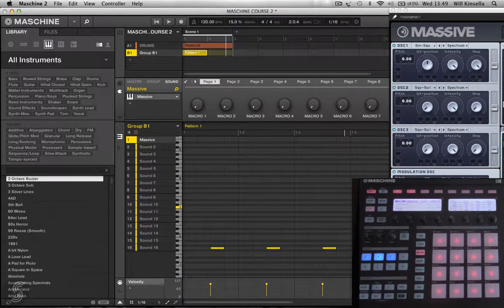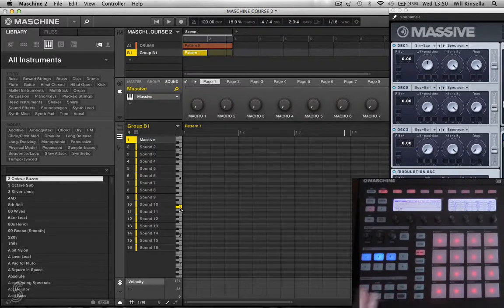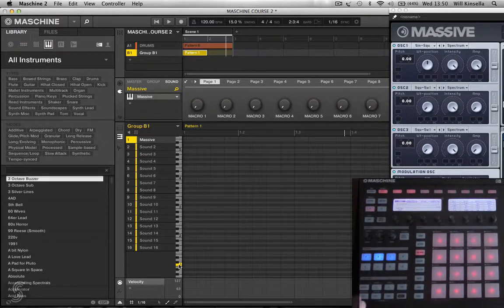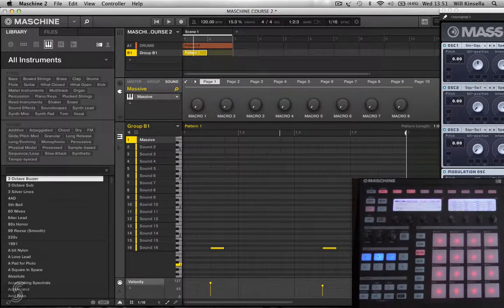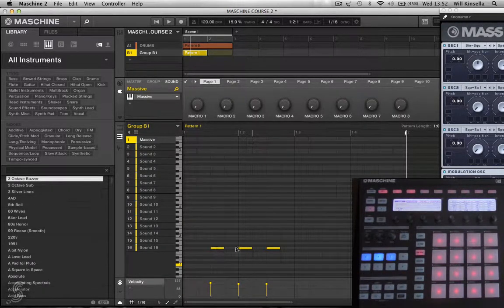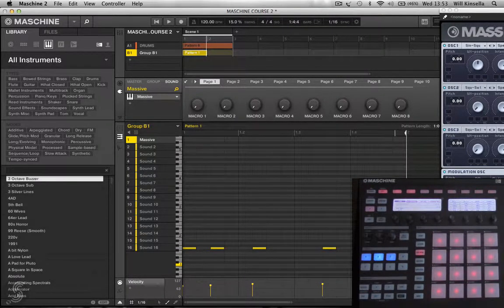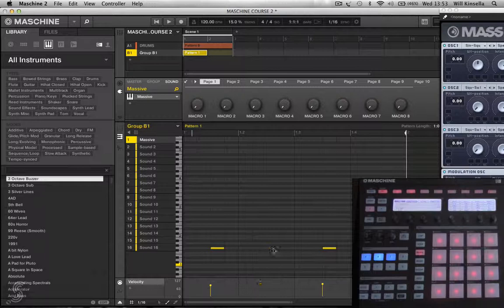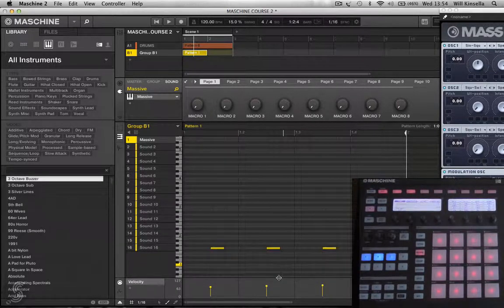Maschine - Bassline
Music Production in Maschine 2.0 with Will Kinsella

For anyone who wants to learn Native Instruments Maschine 2.0 software, this is a comprehensive 6 week programme that covers all aspects of producing music within the software.

By the end of the 6 week course, learners will have created their own fully mixed arrangement, all within Maschine. Learners will also learn how to integrate Maschine into their existing production setup.
The course is taught from the perspective of the Maschine software, but also demonstrated how to use the Maschine controller in order to effectively increase your workflow.